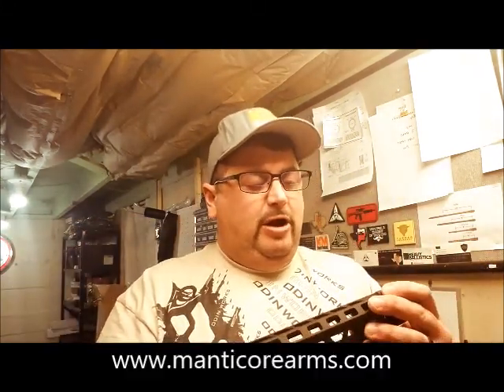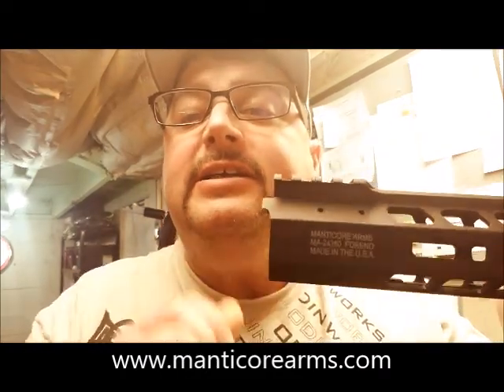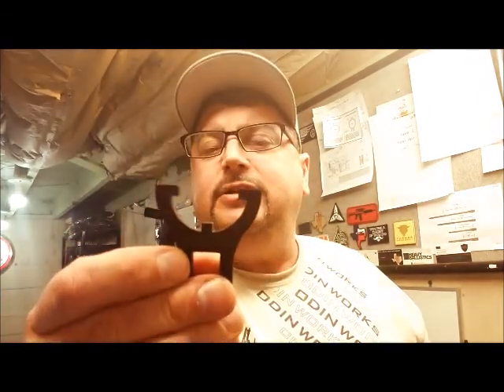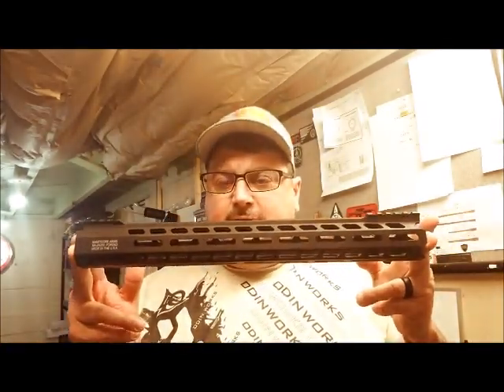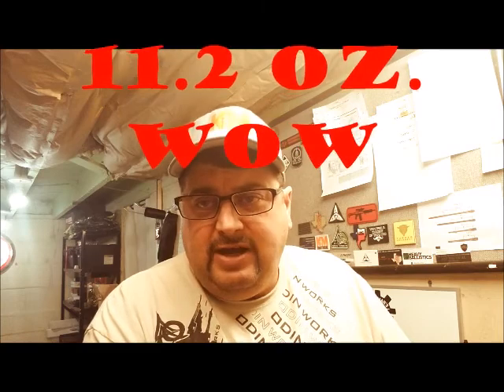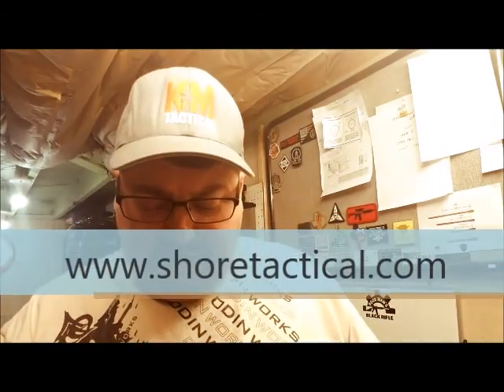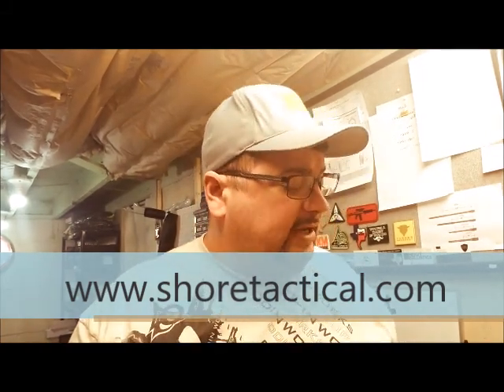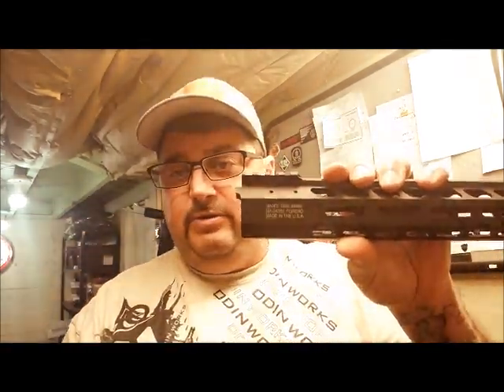Manticore Arms Handguard